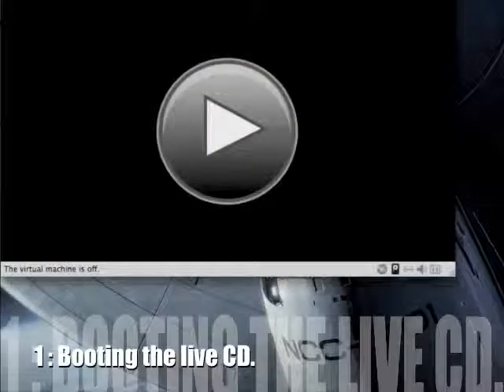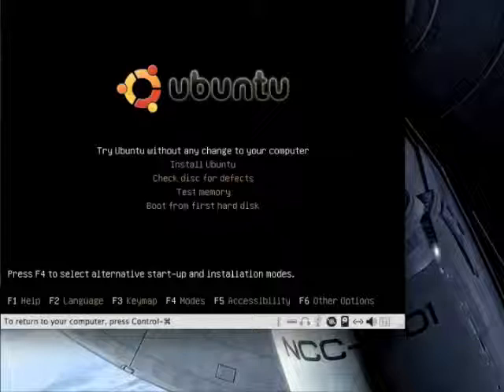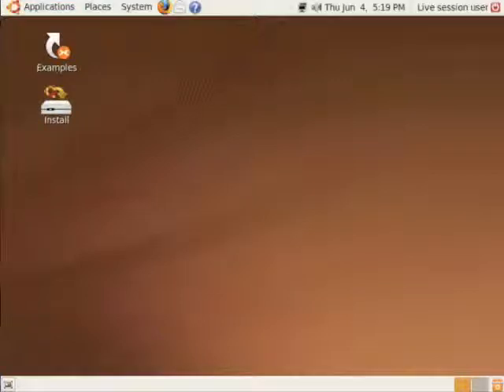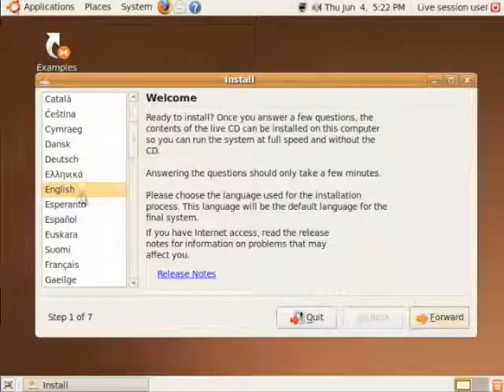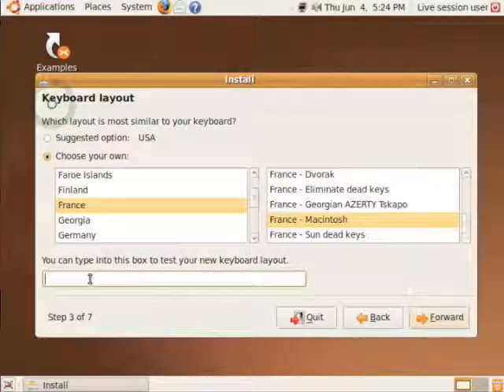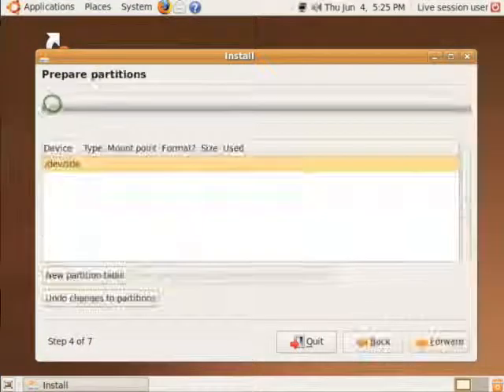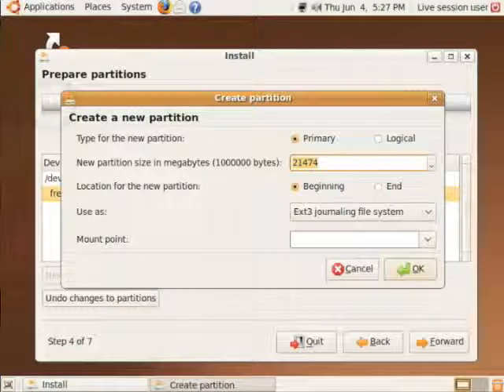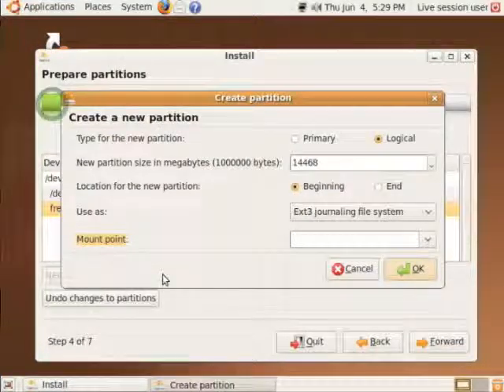kwtv0011 _Installing Ubuntu 9.04 (P1)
Tune in and find out how to install your very own Ubuntu 9.04 Desktop. Boot from the live cd, partition your harddrive, install and tweak your system and add the needed repositories.